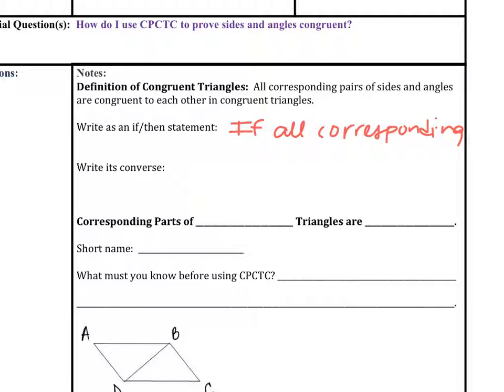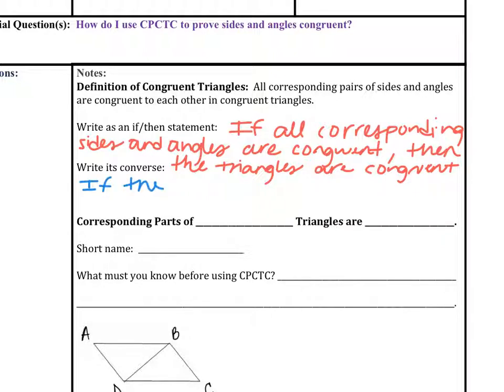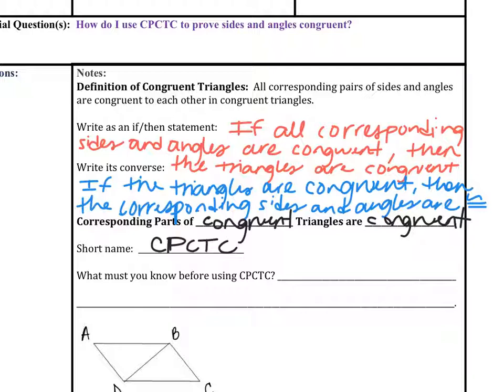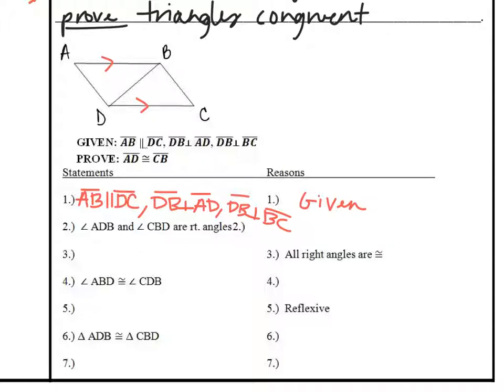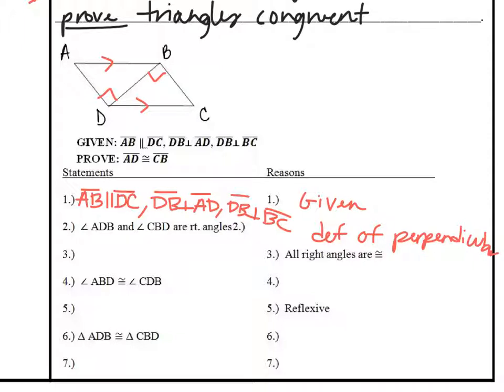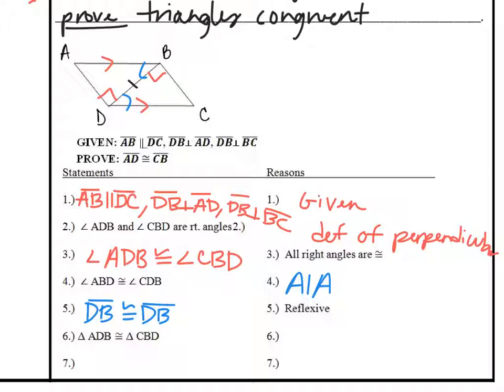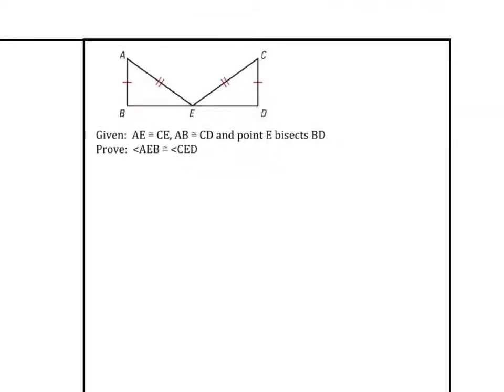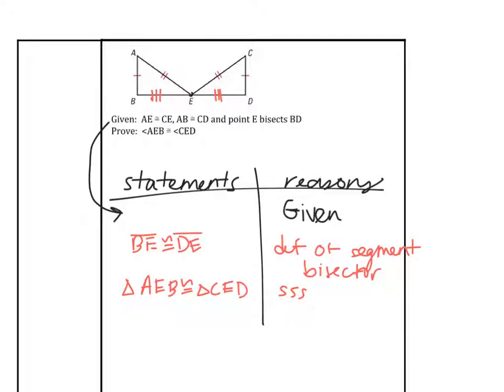Geometry 5.7 CPCTC